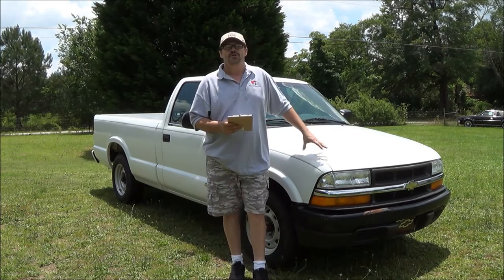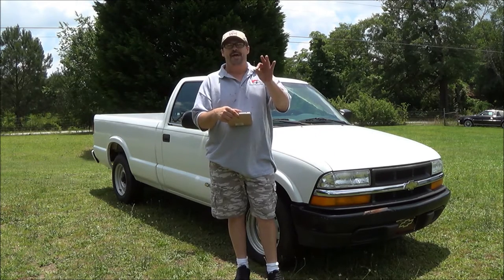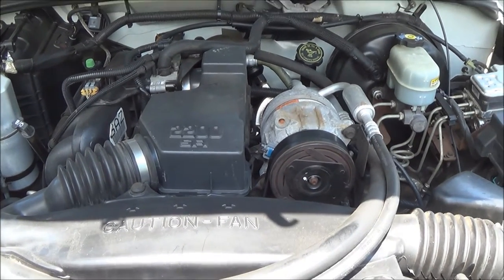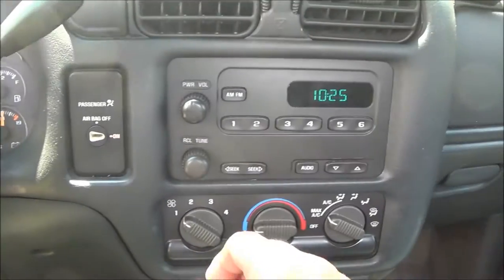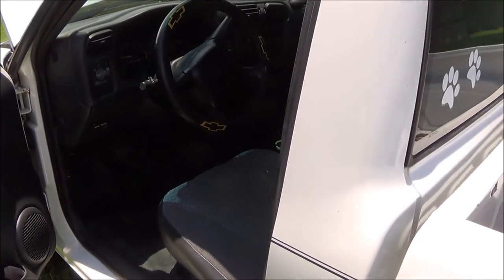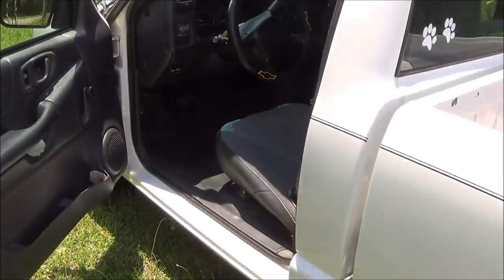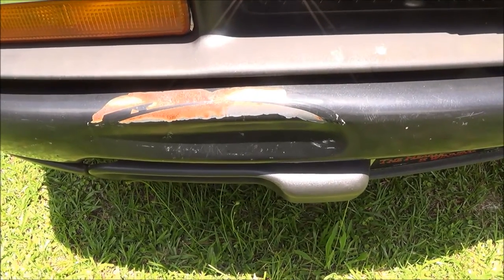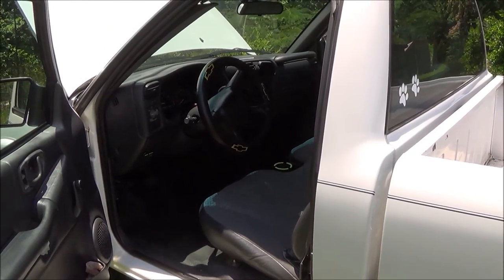2002 Chevrolet S-10 Pickup Truck four cylinder engine, Automatic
Hello everyone. This 2002 chevy S-10 pickup truck.

The Chevy S-10 has 99,000 miles on the speedometer.
Four-cylinder (2.2LITER) engine with automatic transmission.
Ice cold air from the air conditioner. Power steering and AM/FM radio.

A good vehicle for hauling plants, shrubs, or hauling off trash to the local waste site.